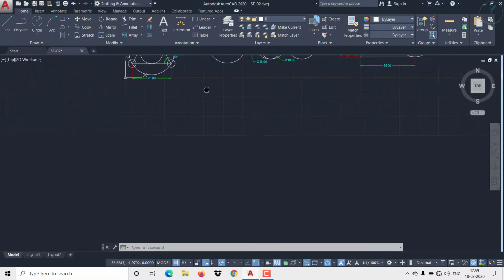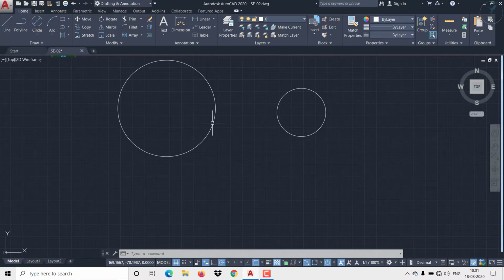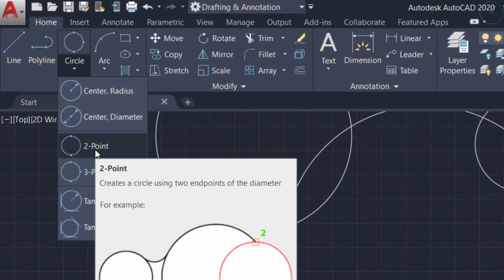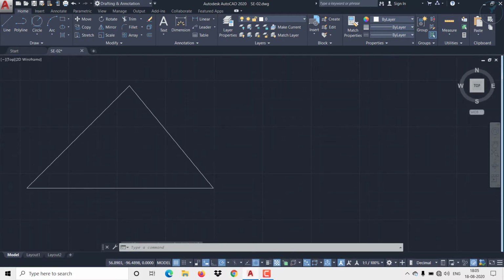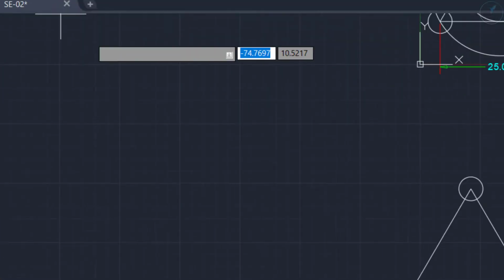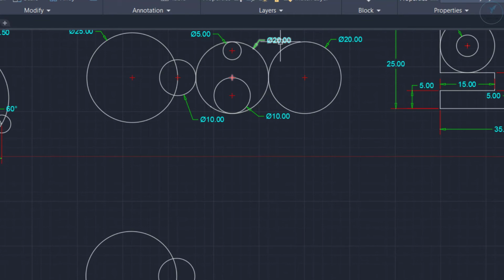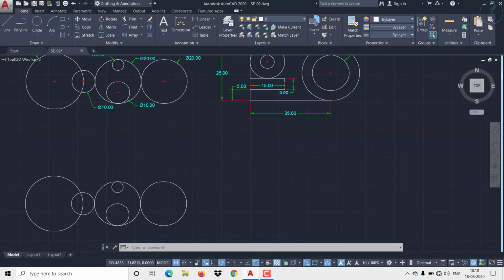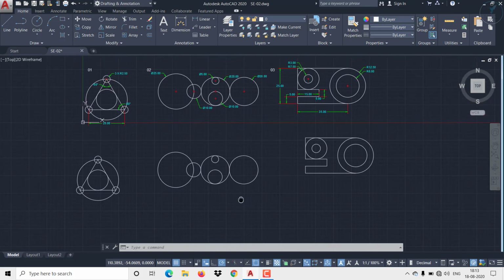AUTOCAD 2020 - TUTORIALS FOR BEGINNERS [COMPLETE COURSE] PART 03 (CIRCLES)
How to set units in AutoCAD and Navigation tools in AutoCAD?

How to create lines and polylines in AutoCAD?

Discussed topics in this video:
 1. How we can use circles to create drawings in AutoCAD

AUTOCAD 2020  is a 2D drafting and also a 3D modelling software. This course is full length AutoCAD 2020 learning course which contains all the topics ..Each video will have a specific practice sessions and practice drawings will be given separately.

     In this video we are going to learn Basics of AUTOCAD and this video is for absolute beginners as well as seasonal  users.This is the first session of a Complete course of AUTOCAD.This is  a  full length AutoCAD 2020 learning course which contains all the topics and practice drawings .Each video will have a specific practice sessions and practice drawings will be given separately.

About Channel:
   In this channel I will provide training on different software like AutoCAD 2D, AutoCAD 3D, CATIA V5, SOLIDWORKS, PTC CREO, Ansys and NX CAD.